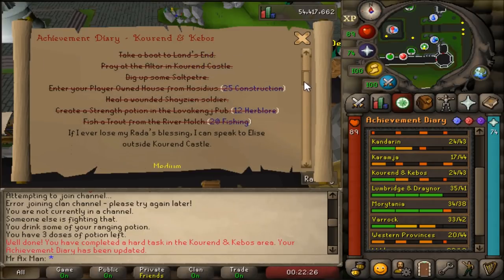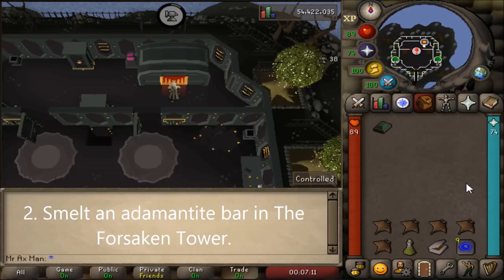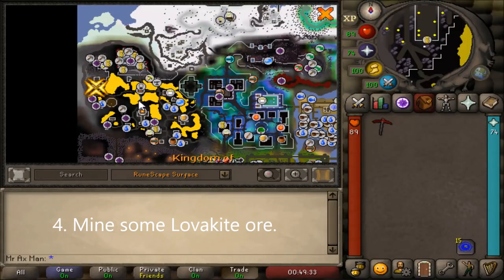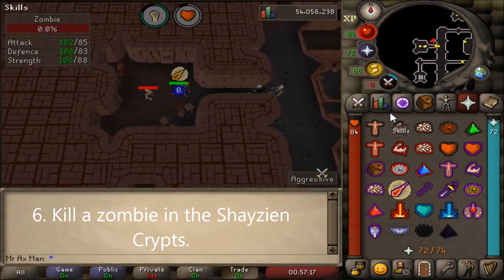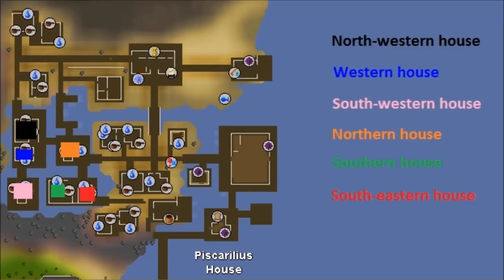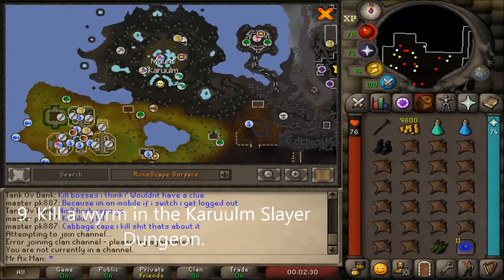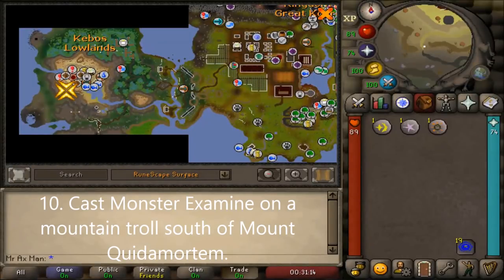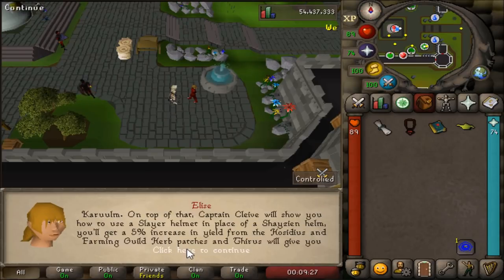Kourend and Kebos Hard Achievement Diary Guide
TIMESTAMPS

1. 1:25 Enter the Woodcutting Guild. - 75% Hosidius favor, 60 Woodcutting
2. 1:51 Smelt an adamantite bar in The Forsaken Tower. - The Forsaken Towerquest, 70 Smithing, Adamantite ore, 6 coal
3. 2:27 Kill a lizardman shaman in Molch. - 100% Shayzien favor, Decent combat equipment
4. 4:09 Mine some Lovakite ore. - 30% Lovakengj favor, 65 Mining, Any pickax
5. 4:50 Plant some Logavano seeds at the Tithe Farm. - 100% Hosidius favor,  74 Farming, Seed dibber
6. 5:54 Kill a zombie in the Shayzien Crypts. -Decent combat equipment, light source
7. 6:39 Teleport to Xeric's Heart using Xeric's talisman. - Architectural Alliance miniquest, Xeric's talisman, lizardman fang
8. 7:22 Deliver an artefact to Captain Khaled. - 75% Piscarilius favor, 49 Thieving, Lockpick
9. 11:30 Kill a wyrm in the Karuulm Slayer Dungeon. - 62 Slayer, combat equipment
10. 13:03 Cast Monster Examine on a mountain troll south of Mount Quidamortem. - Dream Mentor quest, 66 Magic, one cosmic rune, one astral rune, one mind rune